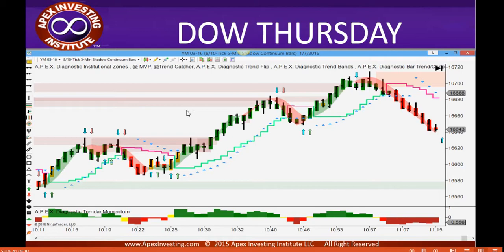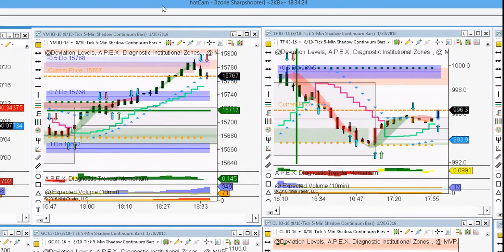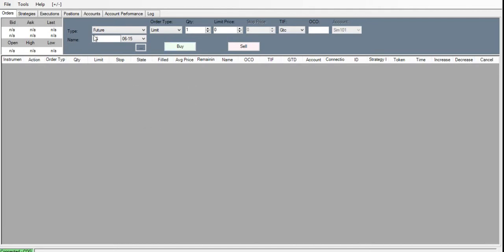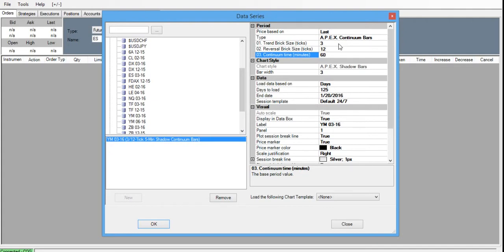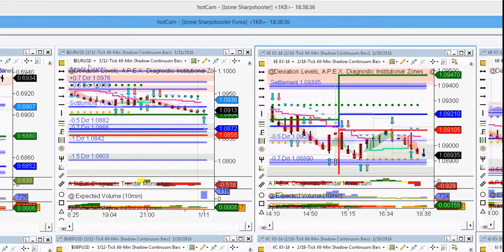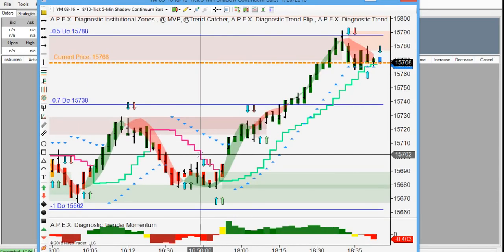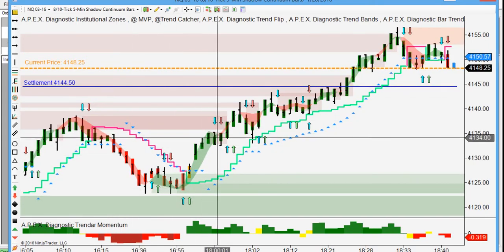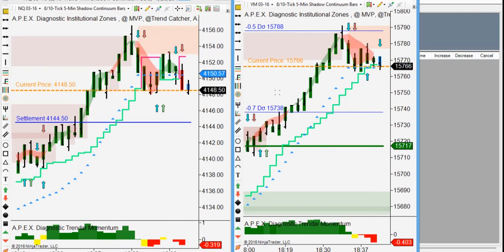Getting Charts and Templates